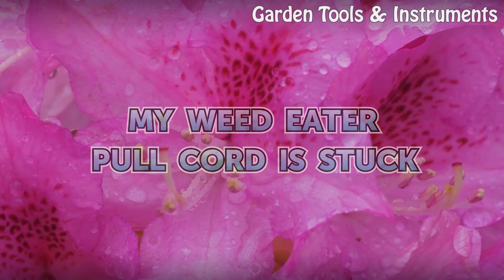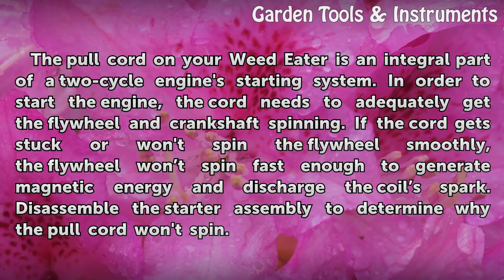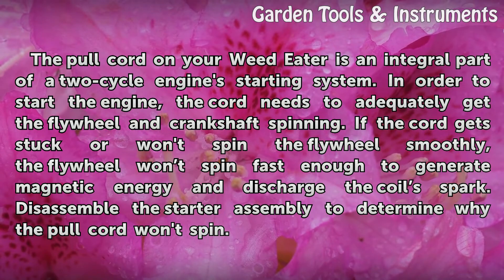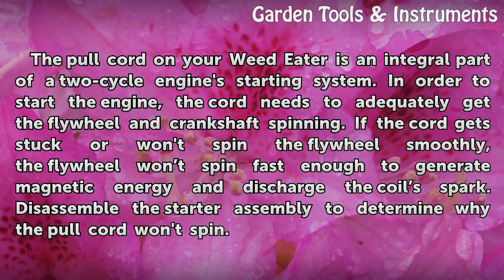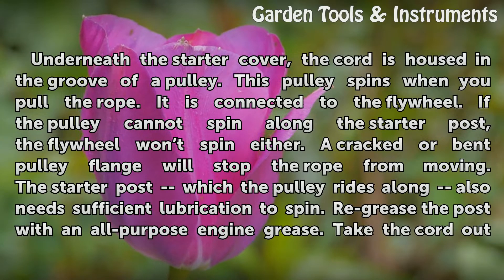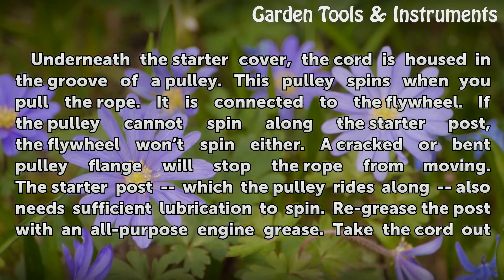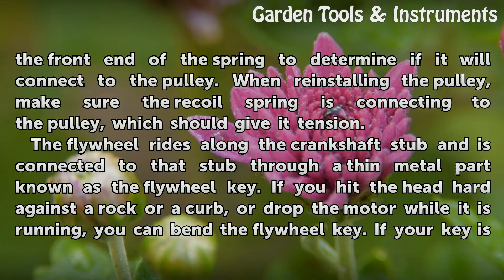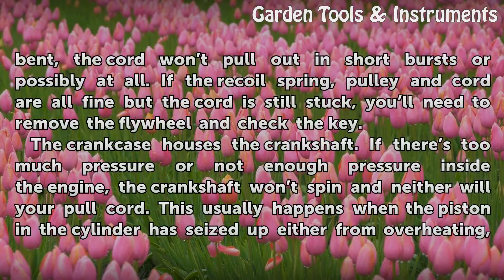My Weed Eater Pull Cord Is Stuck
My Weed Eater Pull Cord Is Stuck. The pull cord on your Weed Eater is an integral part of a two-cycle engine's starting system. In order to start the engine, the cord needs to adequately get the flywheel and crankshaft spinning. If the cord gets stuck or won't spin the flywheel smoothly, the flywheel won’t spin fast enough to generate...